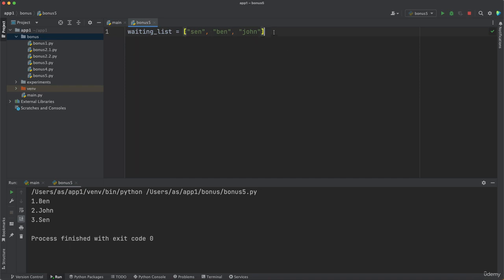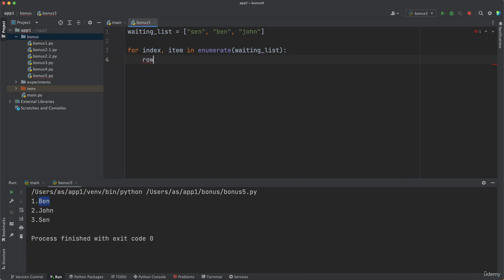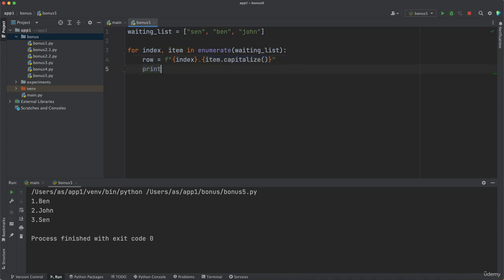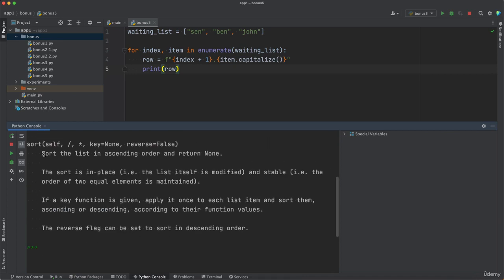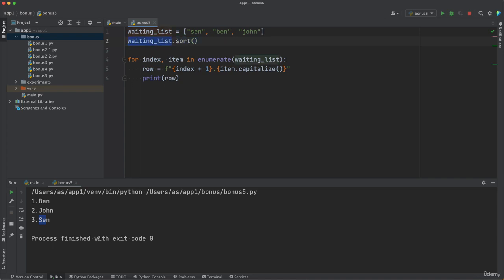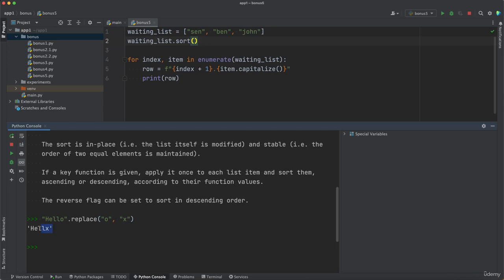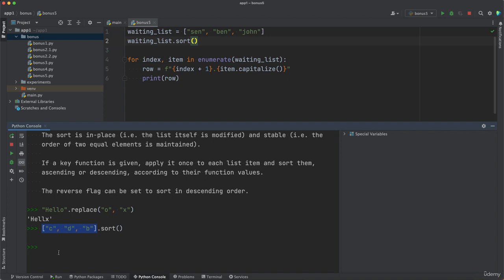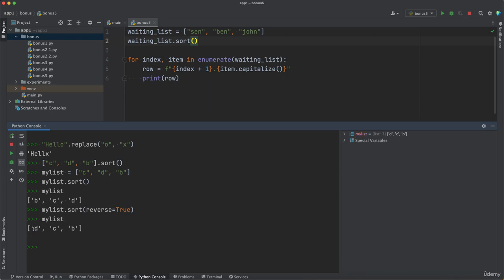007 ⭐️ Bonus Example